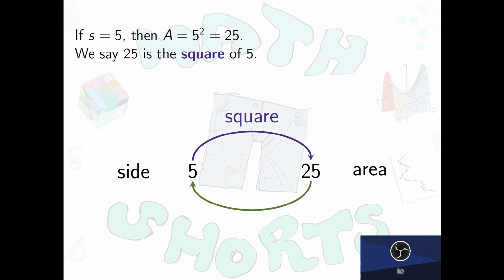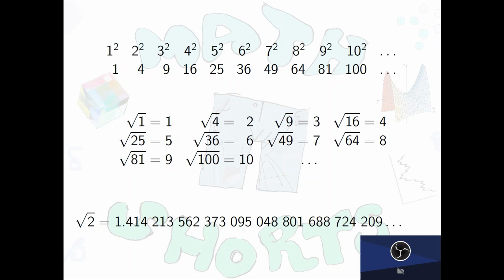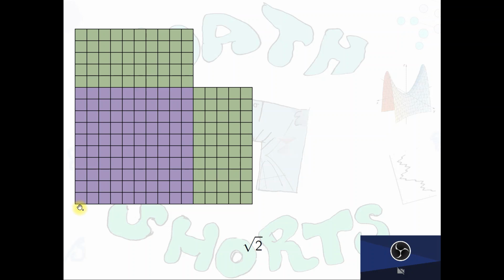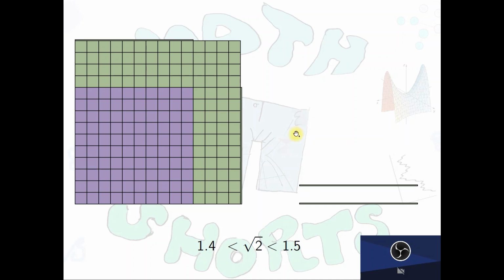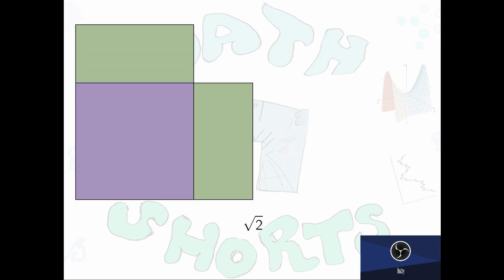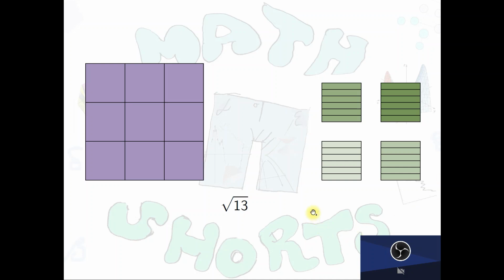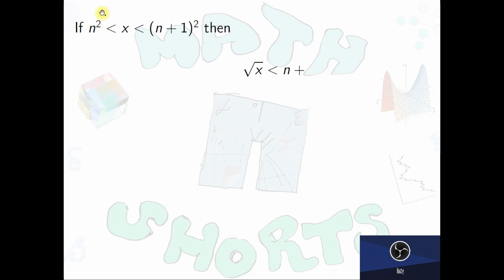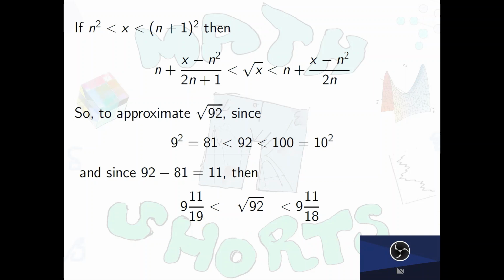MS10 Square roots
This video looks at square roots from a geometric point of view and looks at how to approximate them. A second video goes into more detail and is available

Math shorts is presented by the Ottawa Zone for Mathematics Education (O34ME). You can find out more about the organization

O34ME is a chapter of the Ontario Association for Mathematics Education (OAME). You can find out more about the OAME